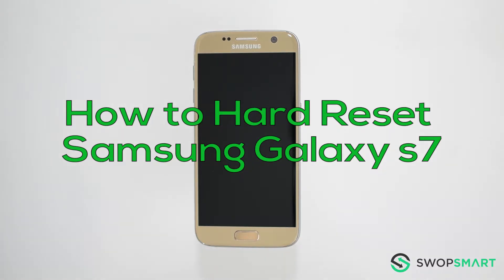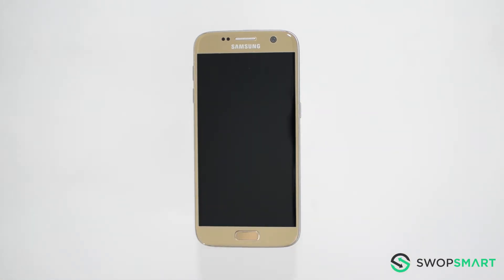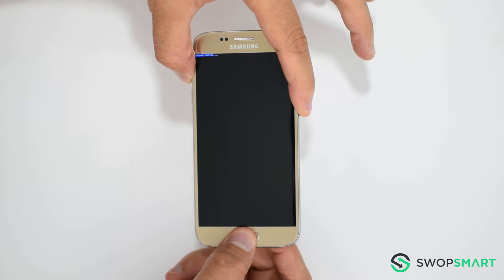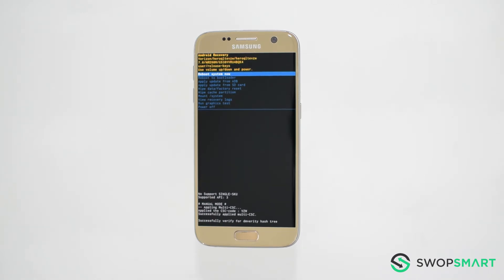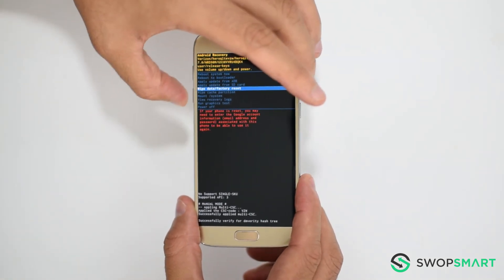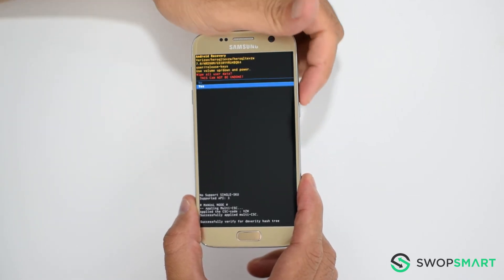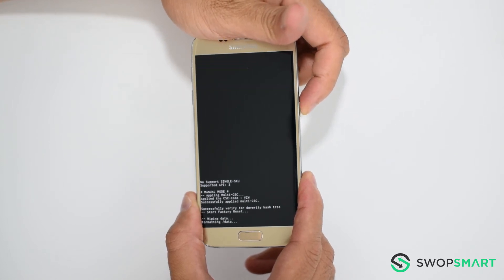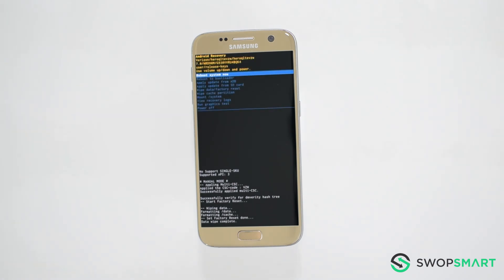How to Hard Reset Samsung Galaxy s7 G930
Learn how to hard reset your Samsung Galaxy s7 G930 by following this video. The instructions on this video can be used on all variants of the Samsung Galaxy s7.

My Gear

How much is your device worth?